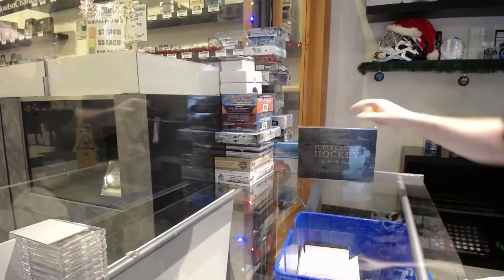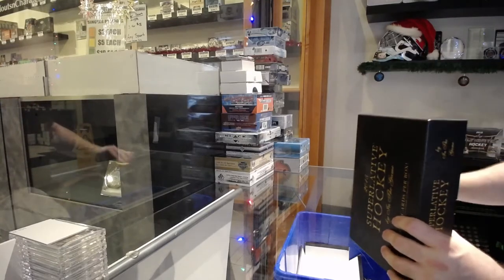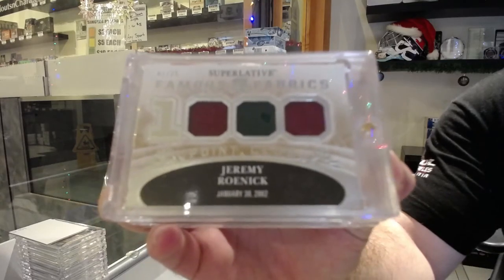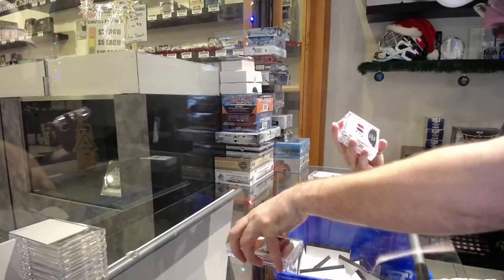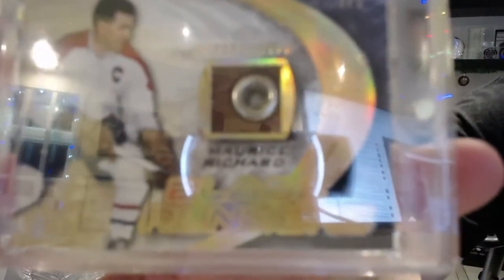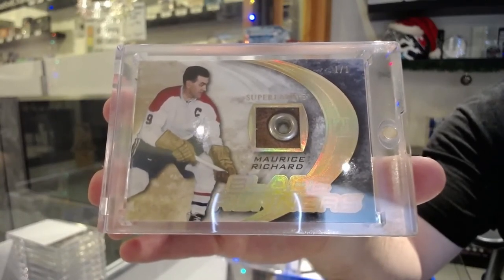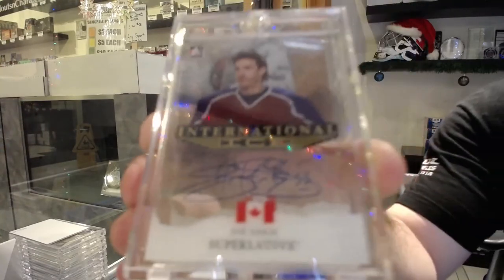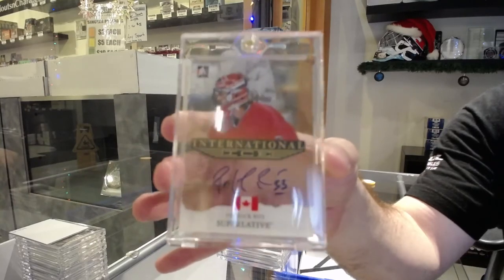15-16 Leaf Superlative Hockey Box Break - C&C GB #12,965